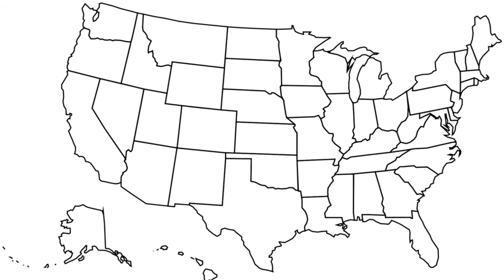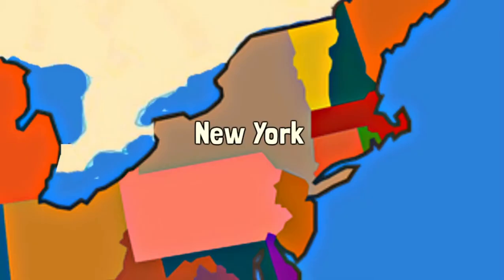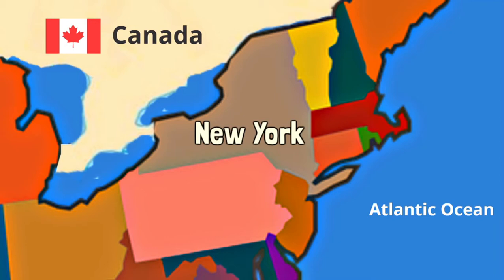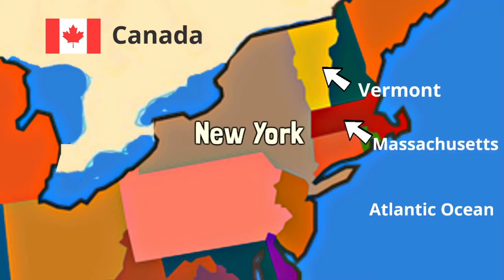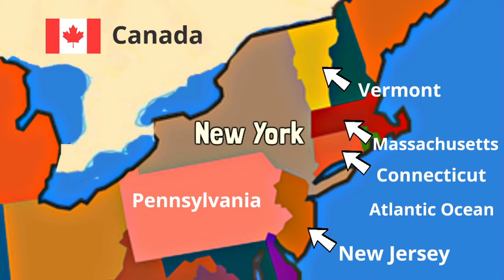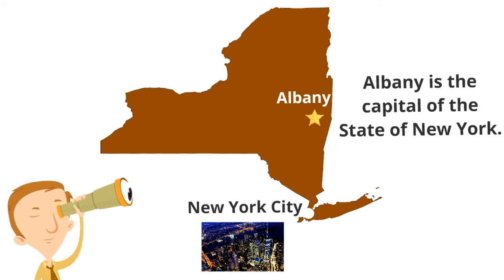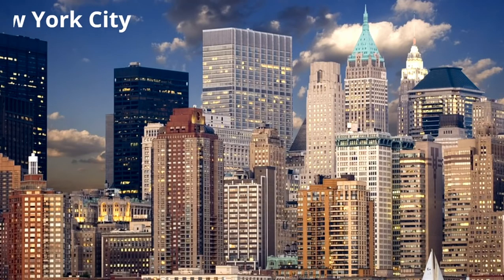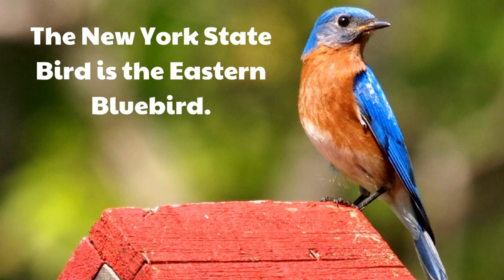New York - Linh Đan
Trả bài tập Tiếng Anh Fingerprint English